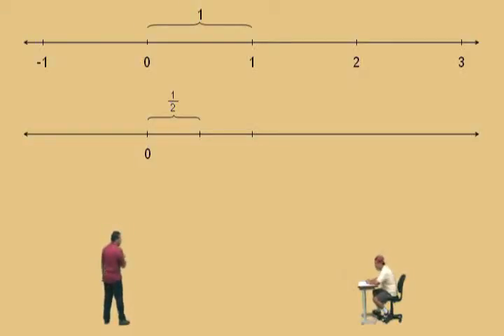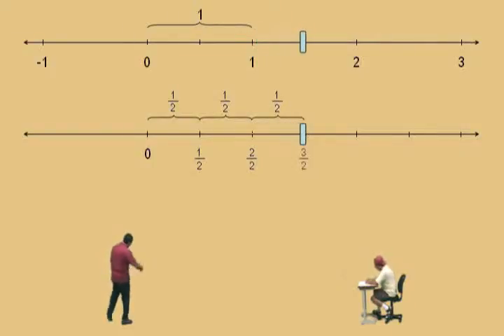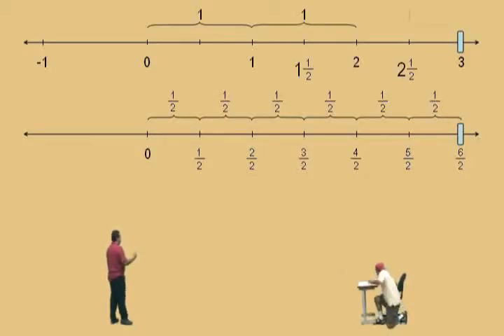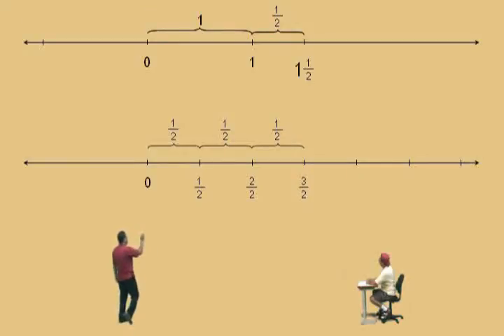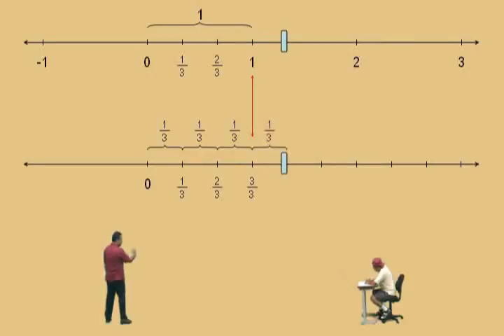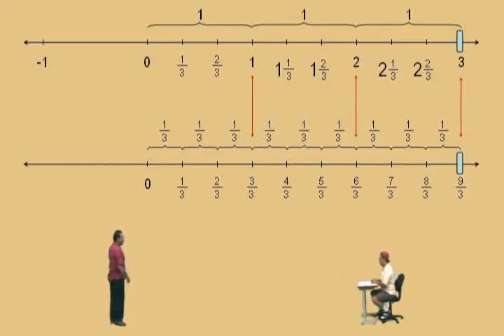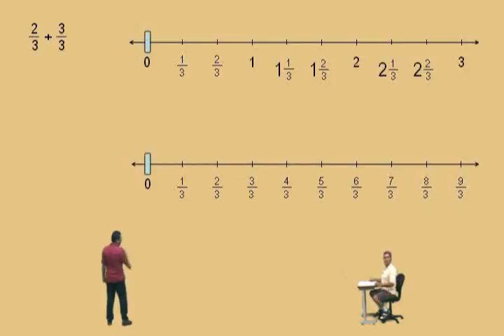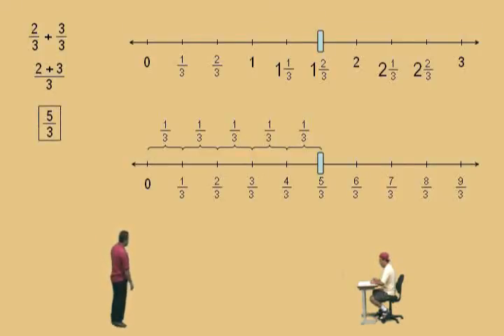Introduction to Fractions Part 1